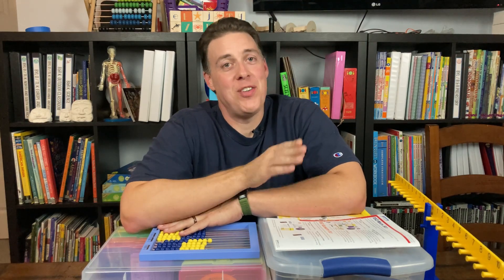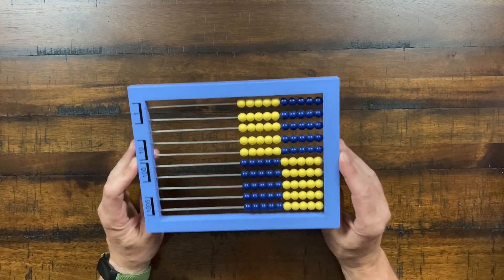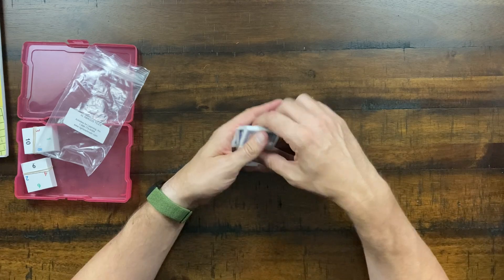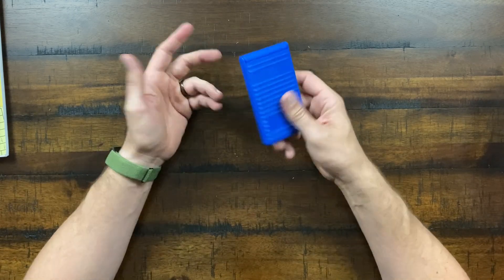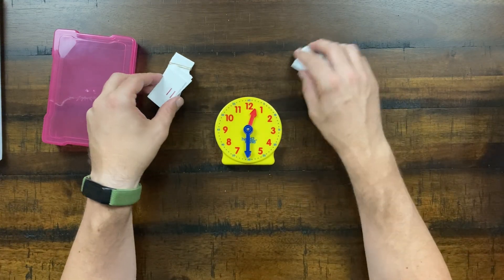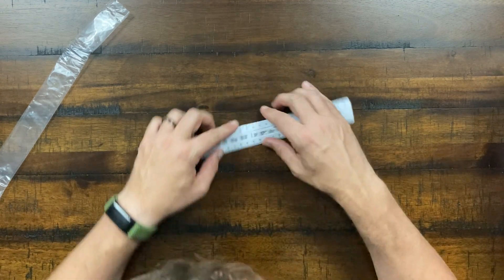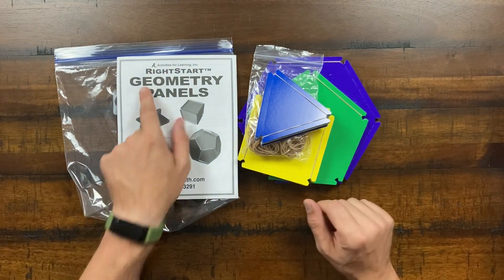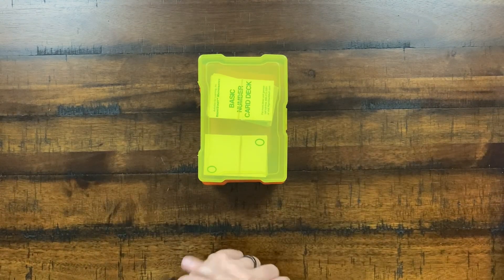RightStart Math RS2 Manipulatives Set | Secular Homeschooling Review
Today, we’re reviewing RightStart Math Level A secular curriculum. We’ll give you our full review, including a walkthrough of a sample lesson.

Plastic Storage Container Box